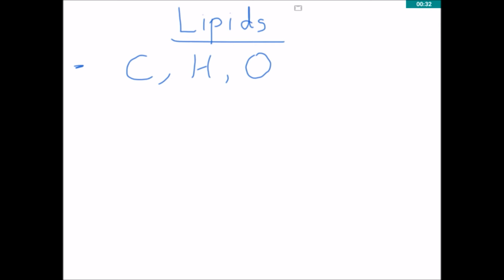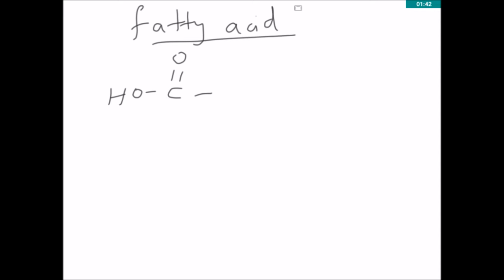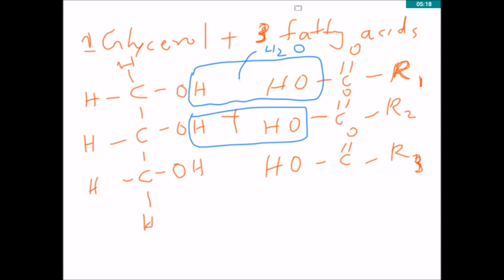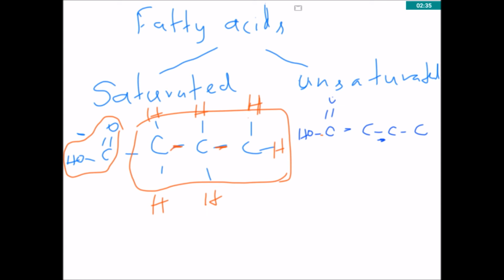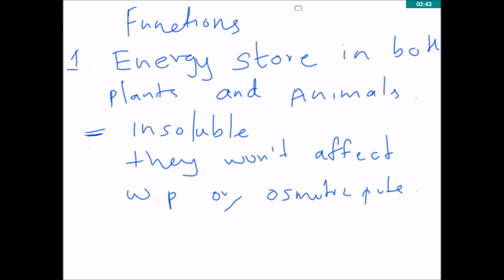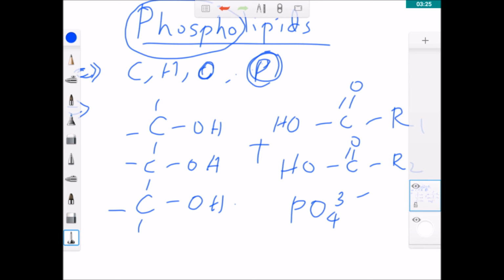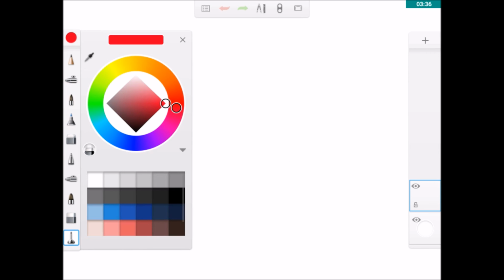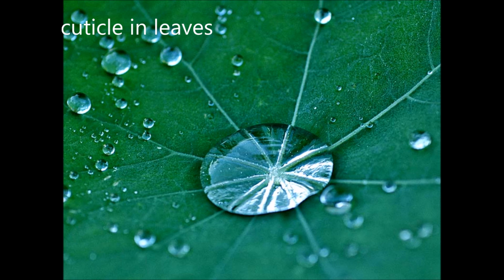Lipids - AS Biology / AL year 1 - OCR, WJEC & AQA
Simplified explanation and exam tips on Lipids. This video includes explanation on the common lipid molecules: Triglyceride, Phospholipid & Wax.